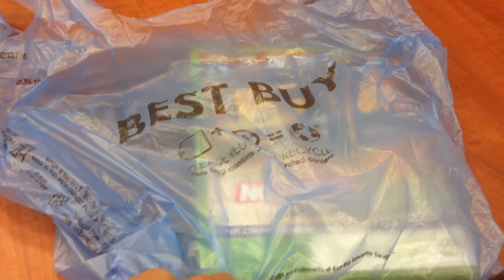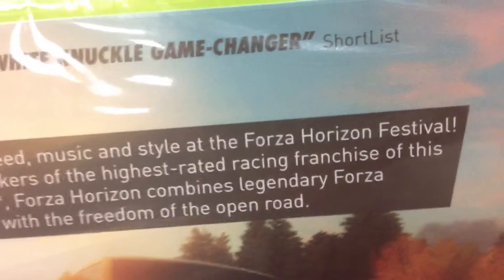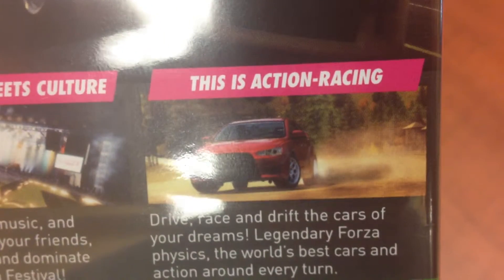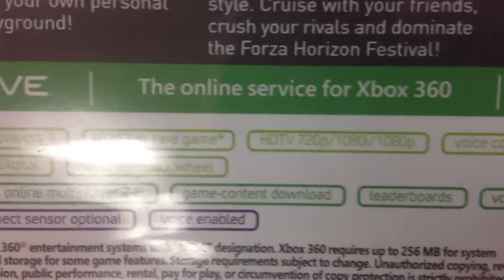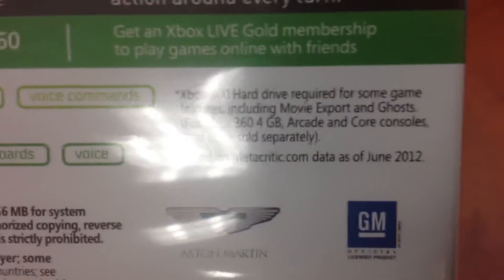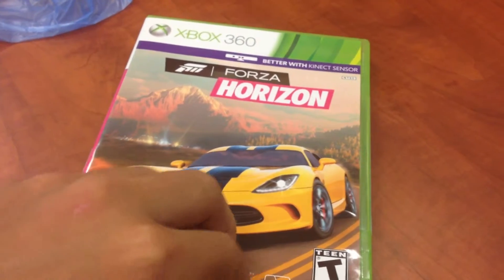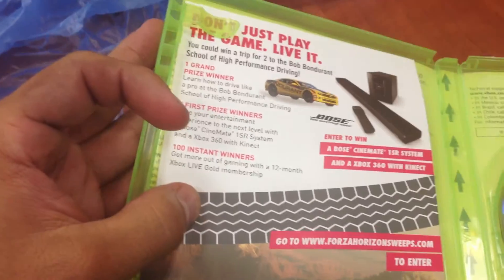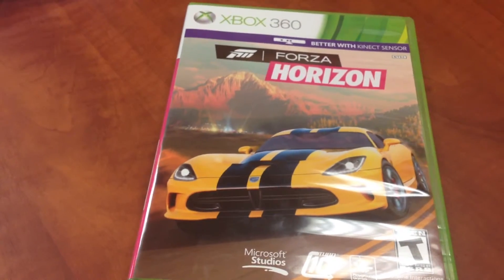Unboxing Forza Horizon special edition for the Xbox 360